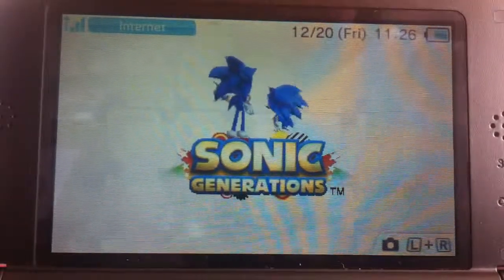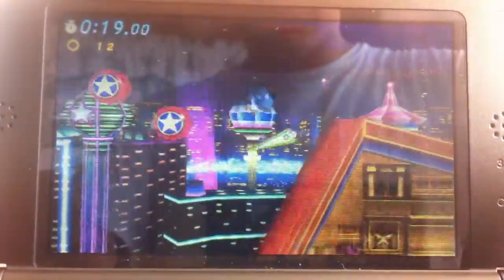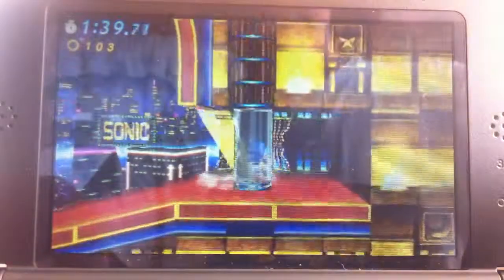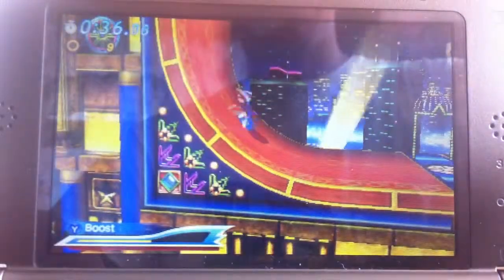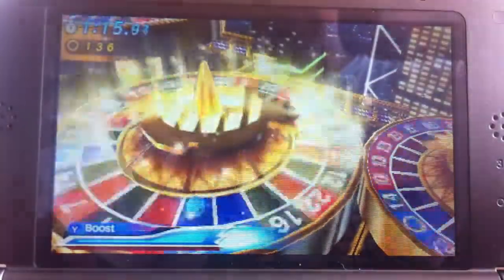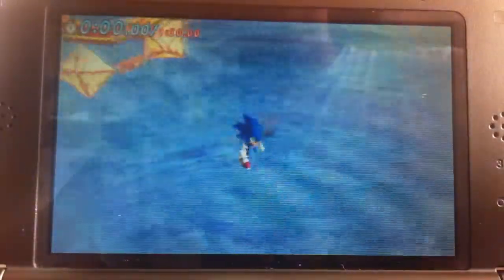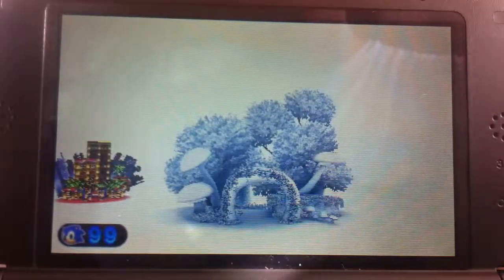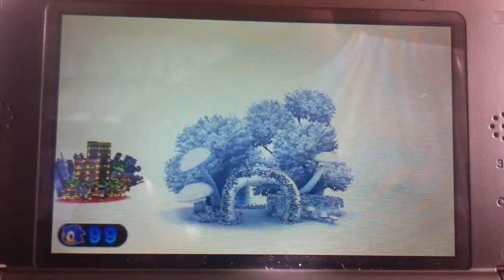Pocket Gaming - Sonic Generations - Ep 2 - I Like It, but I Don't Like It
This level is fun, but not fun